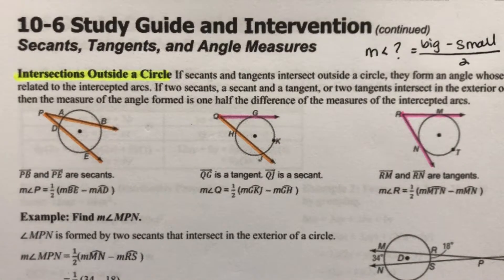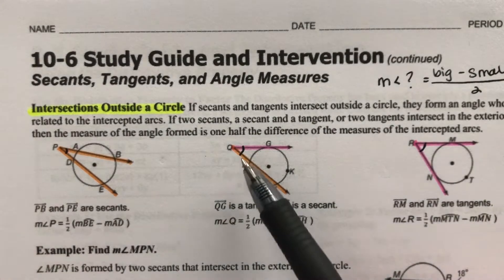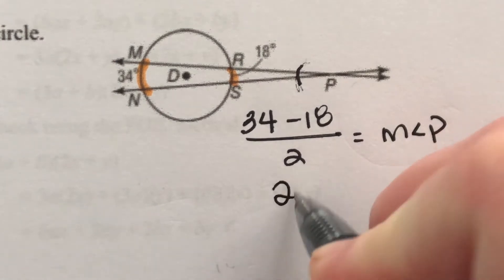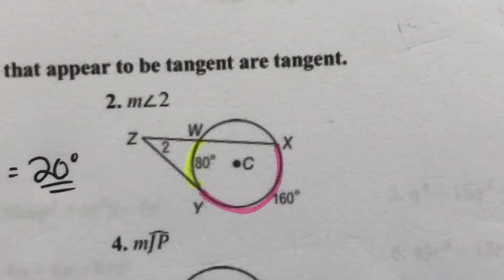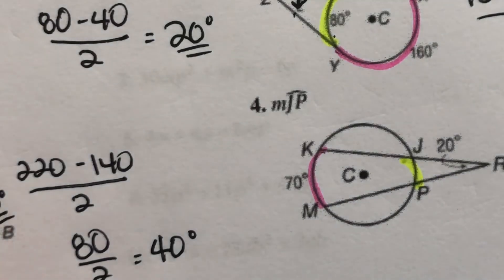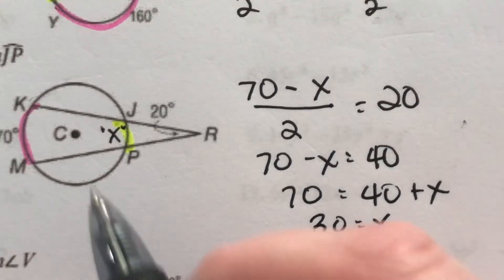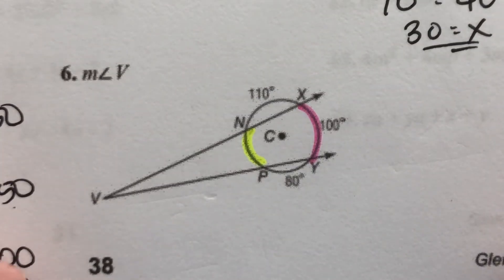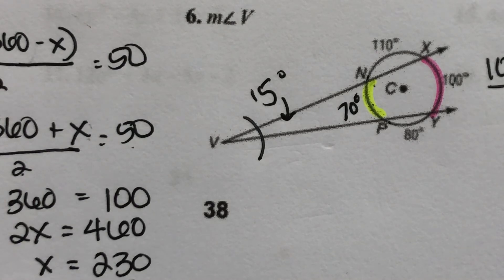10-6 Secants (& Chords), Tangents, and Angle Measures Pt. 2